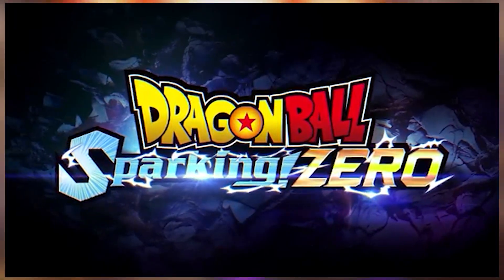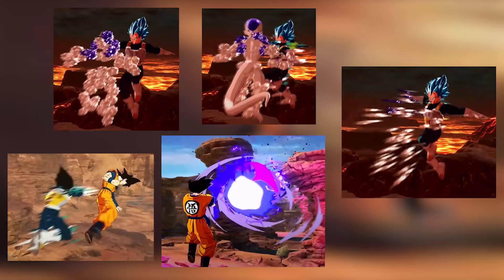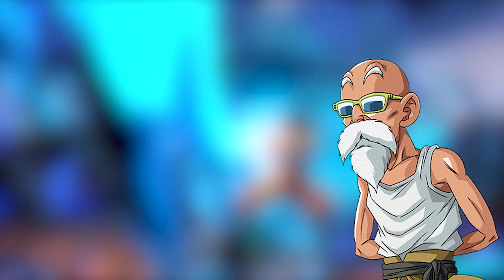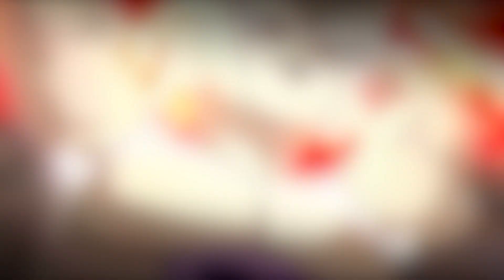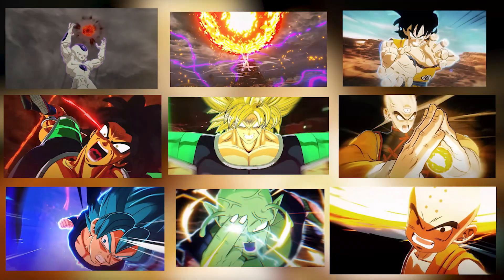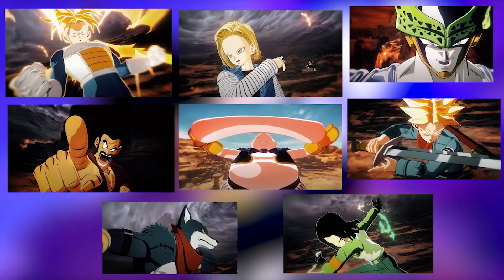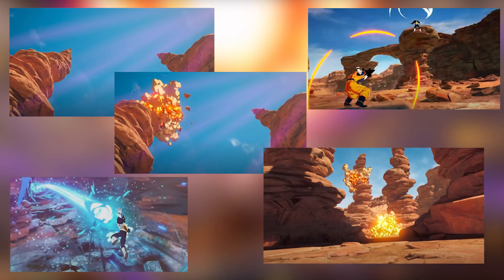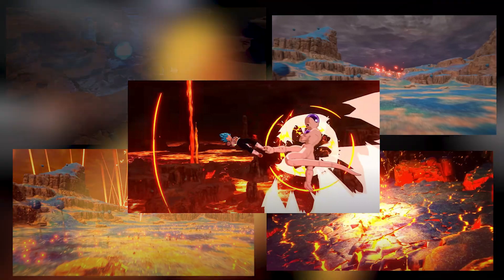MY DEMANDS FOR DRAGON BALL: SPARKING ZERO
MY DEMANDS ARE SIMPLE!!